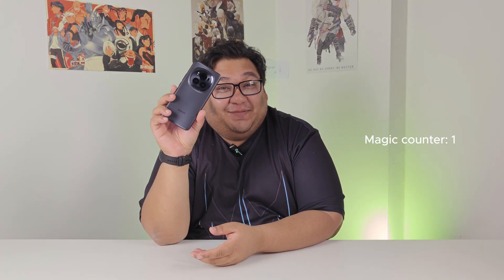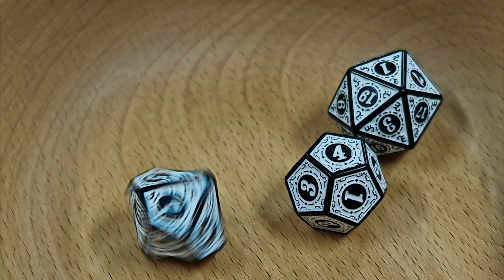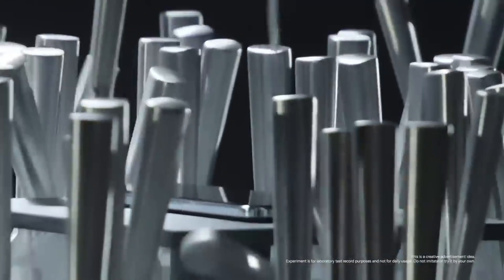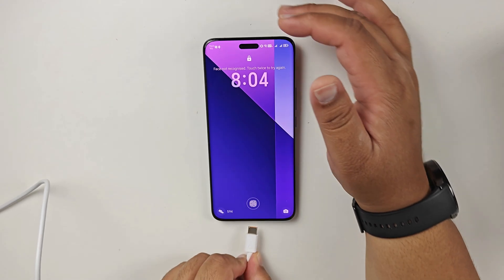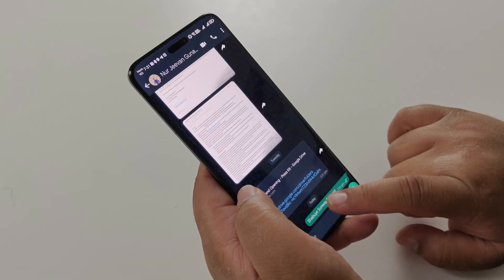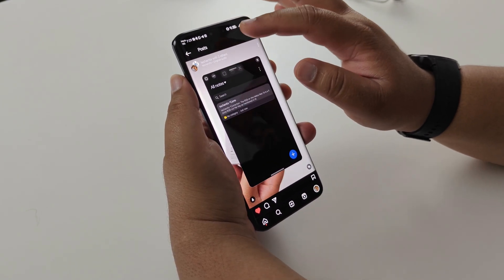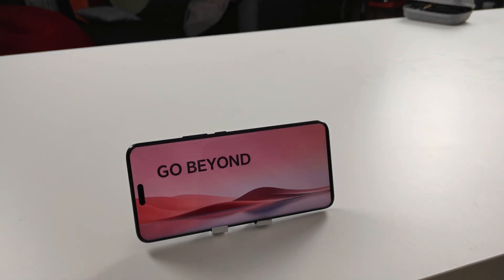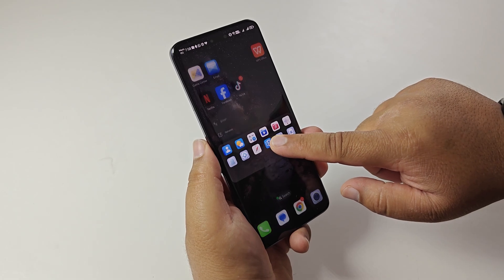What Makes the Honor Magic6 Pro Magic? | techENT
What Makes the Honor Magic6 Pro Magic? techenttv is about to breakdown the key features of the new smartphone from Honor.

Is it the new 180MP tele-falcon camera? The new MagicOS? AI Features? Better screen?